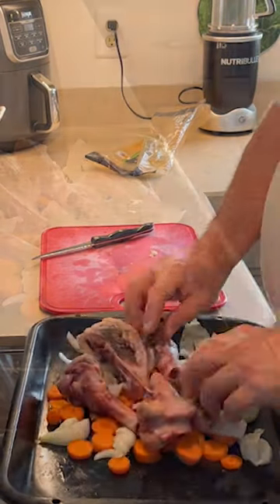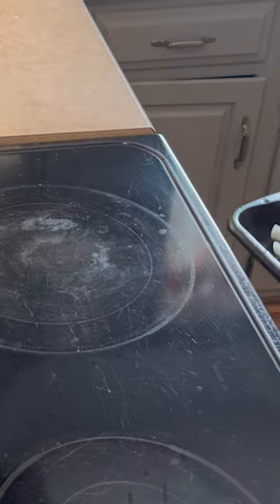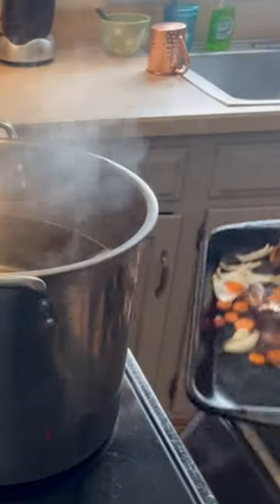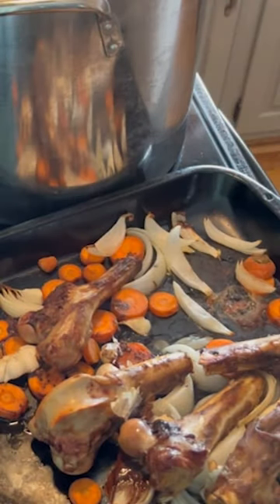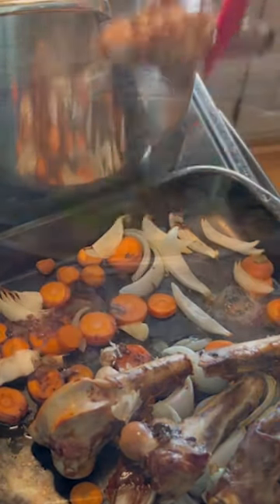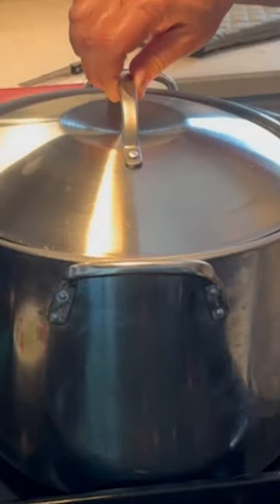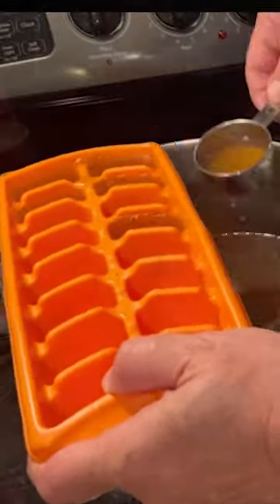Making Venison Stock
How to make venison stock from the legs of a whitetail deer. @billeberius9736 For the full video see